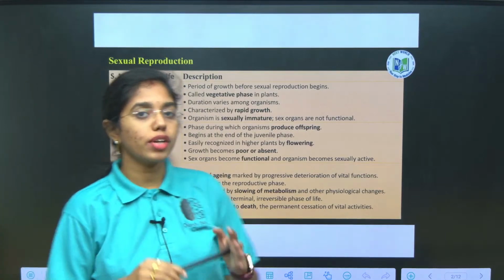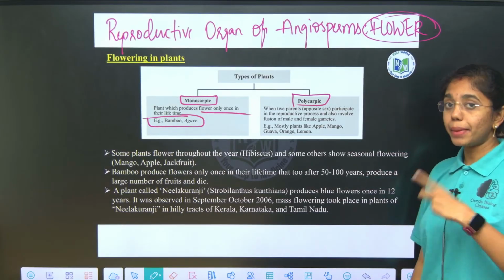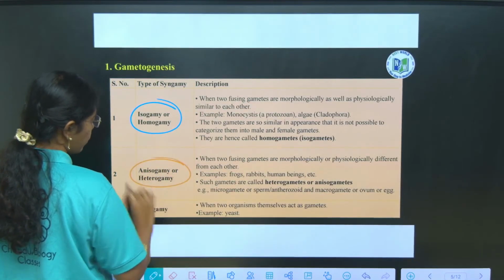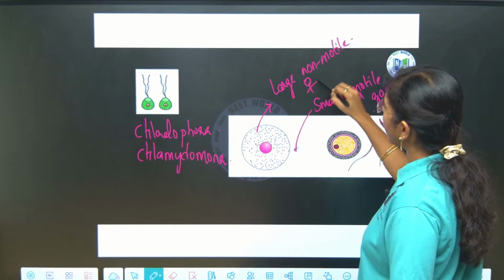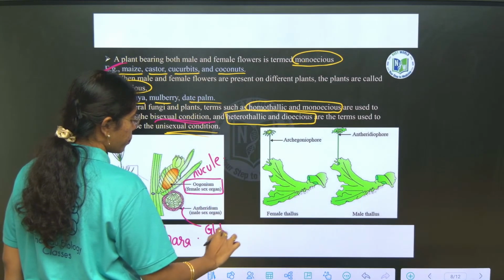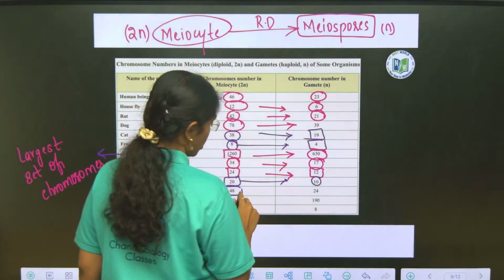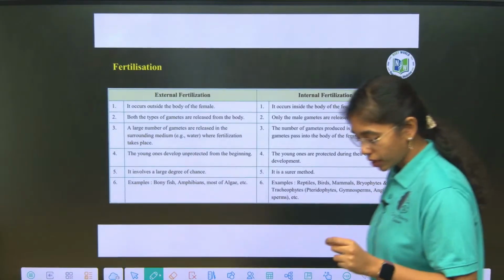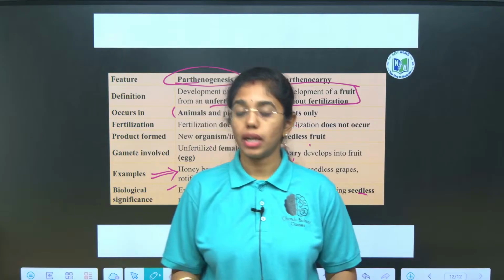Master EAPCET Botany 2026 | Modes of Reproduction-2 | NEET World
Preparing for TG/AP EAPCET 2026 Botany and want a strong conceptual foundation in Modes of Reproduction-2?
Join this LIVE interactive session by Sai Prasanna Ma’am on NEET World – Your Step to Medicine, designed to help you understand concepts clearly and score high in EAPCET 🌱📘.

🔍 What you will learn in this session:

✅ Asexual reproduction – types & examples

✅ Vegetative reproduction – natural & artificial methods

✅ Binary fission, multiple fission, fragmentation, sporulation

✅ Key differences & comparative points

✅ Diagram-based explanations & shortcuts

✅ EAPCET PYQ-oriented MCQs & exam tips

Sai Prasanna Ma’am is a highly experienced Botany faculty at NEET World, known for her clear explanations, diagram-based teaching, and exam-oriented strategy. Her classes make complex reproduction concepts simple, logical, and scoring for EAPCET aspirants.

NEET World is a leading academic platform offering expert coaching for:

NEET UG

TG/AP EAPCET

IPE (1st & 2nd Year)

With experienced faculty, structured planning, and student-friendly teaching, NEET World truly becomes “Your Step to Medicine” 🩺✨.

💬 Ask your doubts during the LIVE class